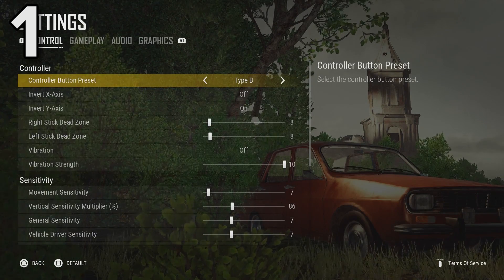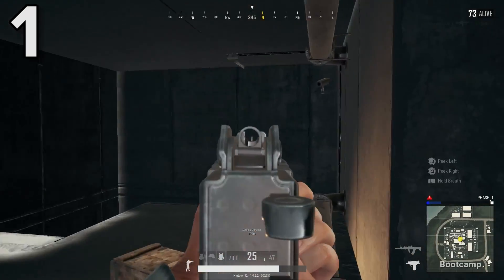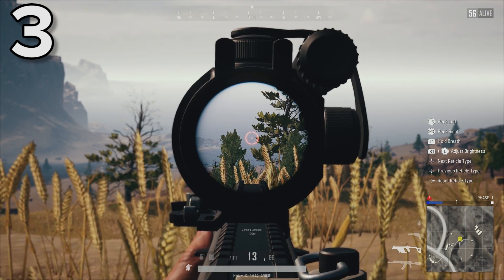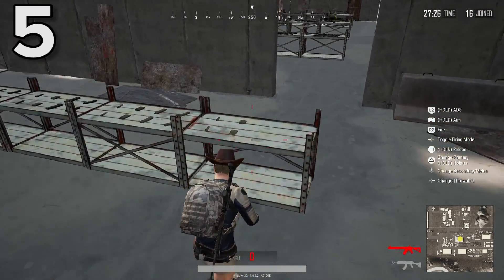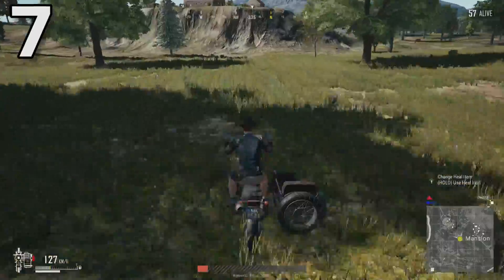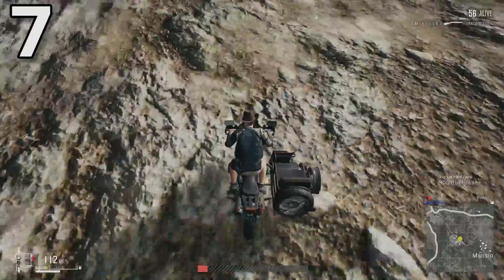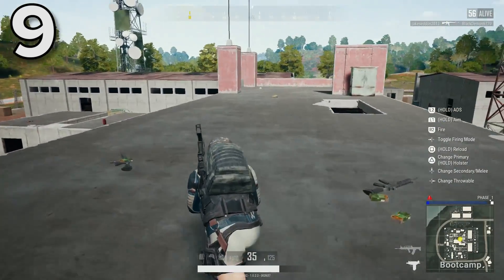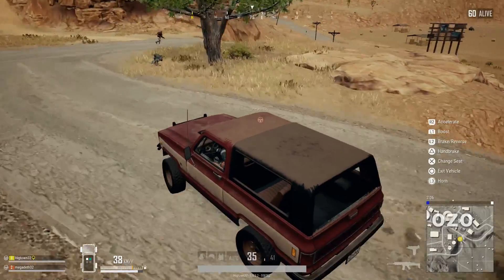9 PUBG PS4 Gameplay Tips For PC Players Jumping To Console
If you're a PC player who fancies playing some PUBG from the comfort of your sofa, this here PUBG PS4 beginners tips video from Ian Higton will be right up your street. Moving from PUBG PC gameplay to PUBG PS4 Pro gameplay can be quite annoying because a load of functions you’re used to from the PC build just don’t seem instantly accessible on console. What follows is a list of handy PUBG PS4 tips that should help give you the edge if you’re planning on swapping Keyboard and Mouse for a lovely, comfy DualShock 4.